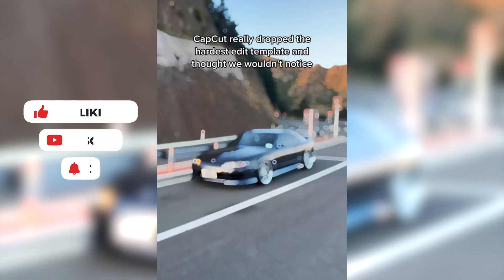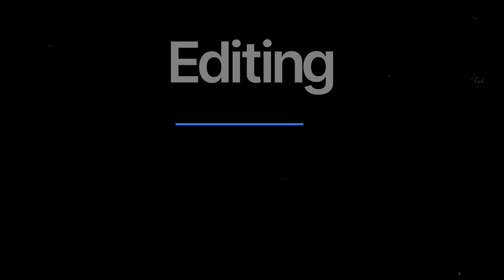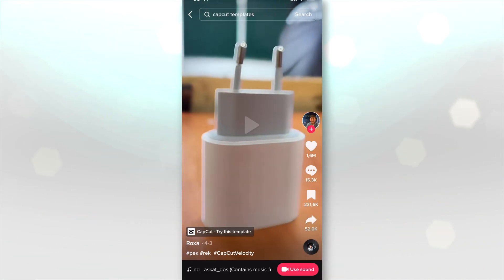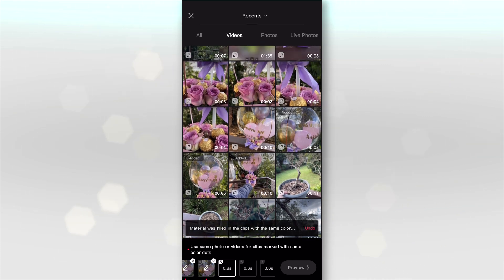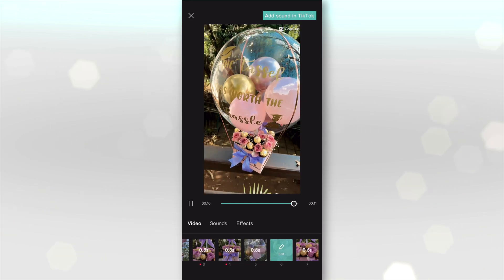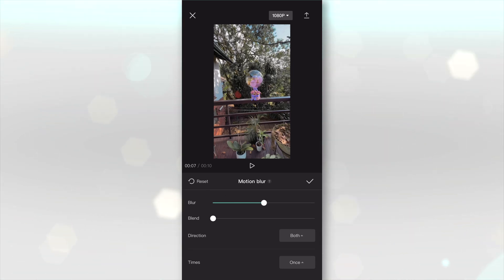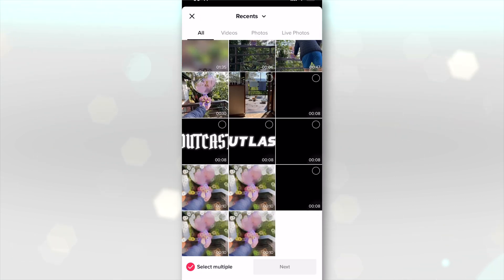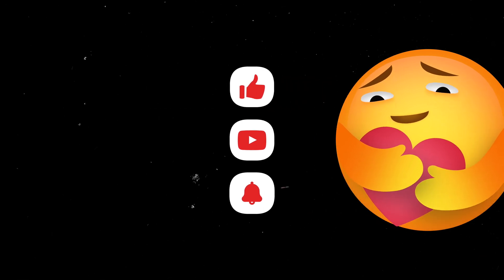🔥 VIRAL SMOOTH Speed Ramp Effect on Phone | CapCut Tutorial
Have you seen this incredible speed ramping and motion blur effect on social media?

Best Music for Creators (get 2 extra months free when using my link)

Inspiration by @pvlkrknv on Instagram

In this video, we walk through the step-by-step behind making this incredible effect. Use your phone to make a viral speed ramp reel! It is super easy.

Take your Reels, Shorts and TikToks to the NEXT LEVEL!